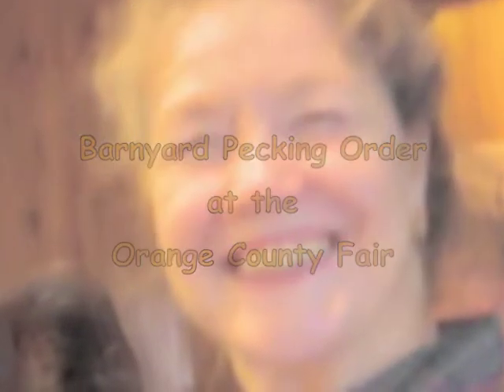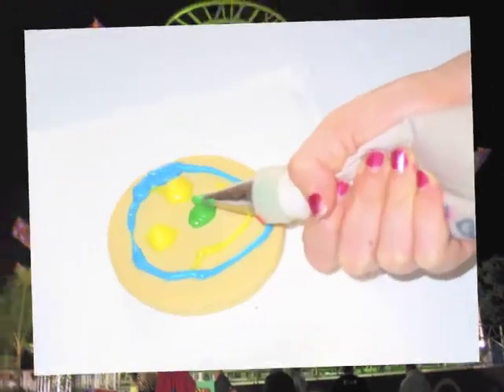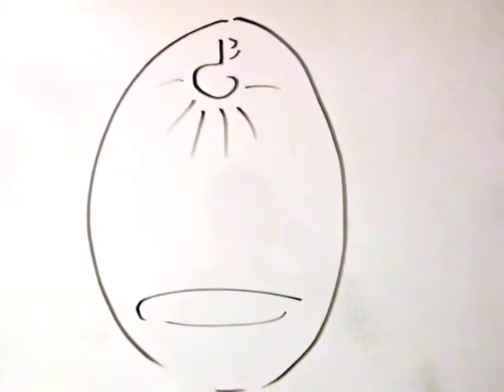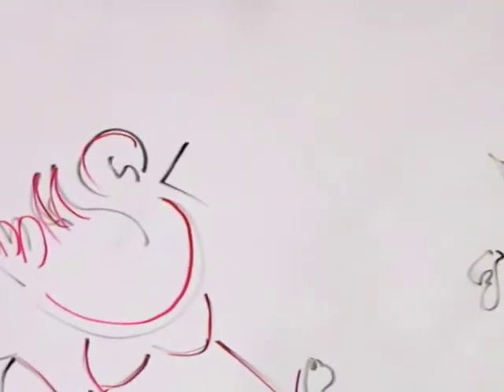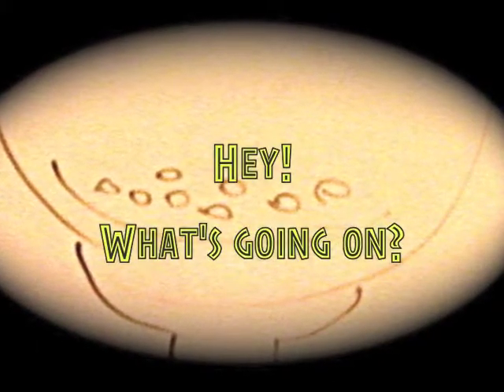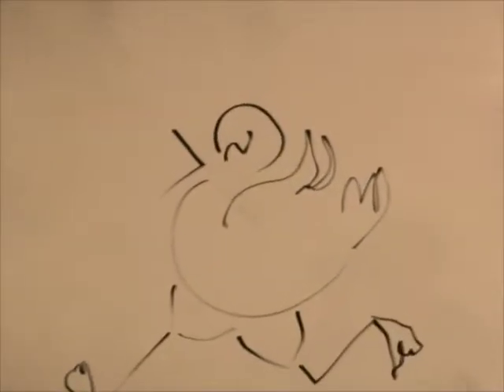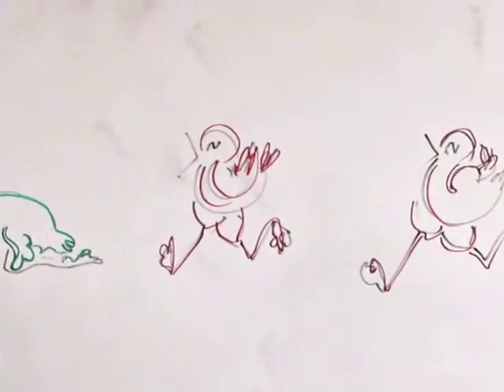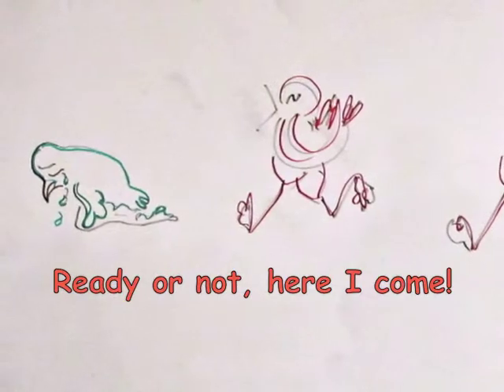Barnyard Pecking Order at the Orange County Fair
In a giant, egg-shaped plastic incubator at the Orange County Fair (California), the instinctive barnyard pecking order presented itself for all to see. This same phenomenon can also be found in school classrooms and may well be linked to bullying.